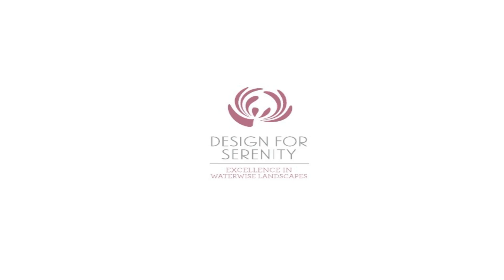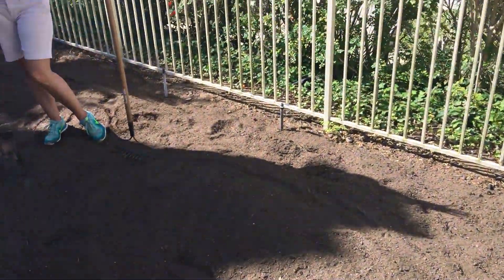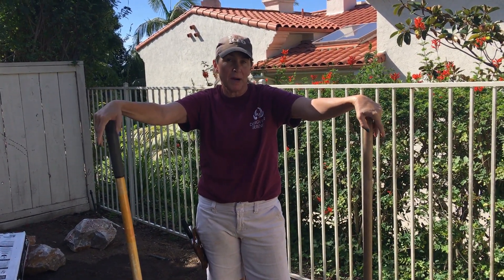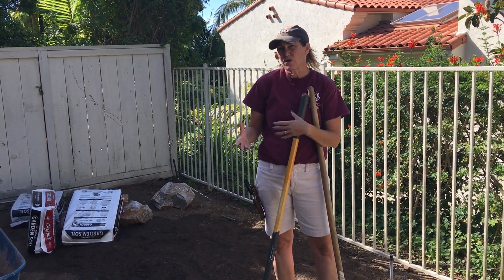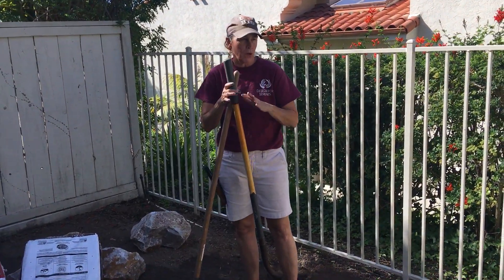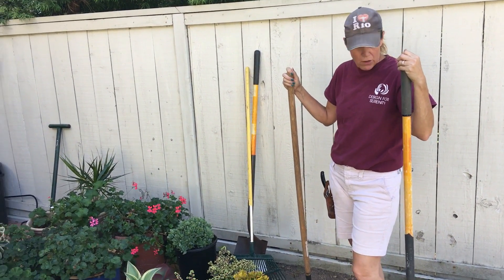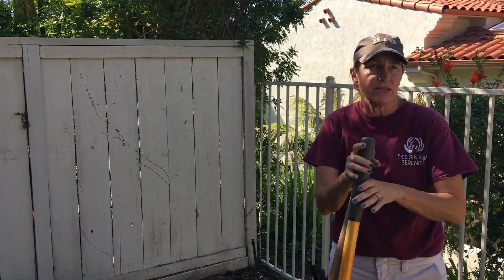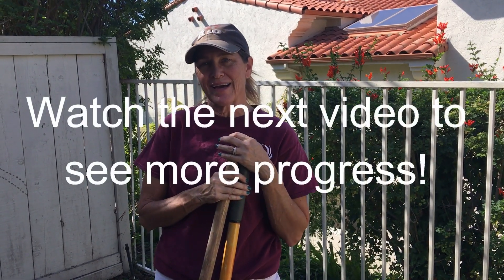Succulent Jewel Box Garden Groundbreaking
Groundbreaking in La Jolla, Ca!
Join me as I install a little jewel box succulent garden in this tiny back yard!
It's Your Succulent Tip of The Day!